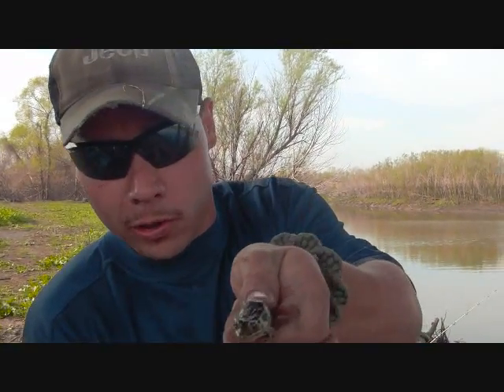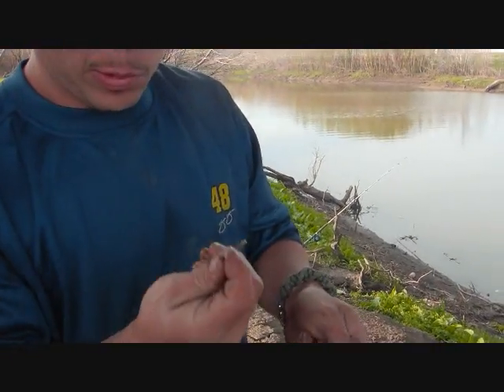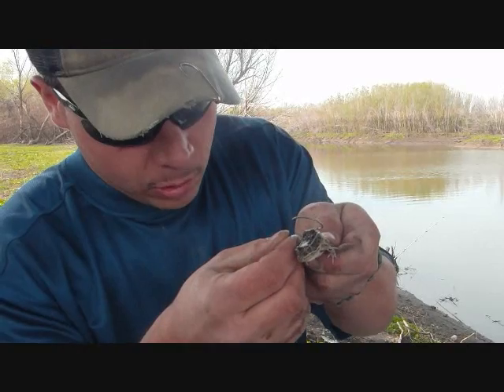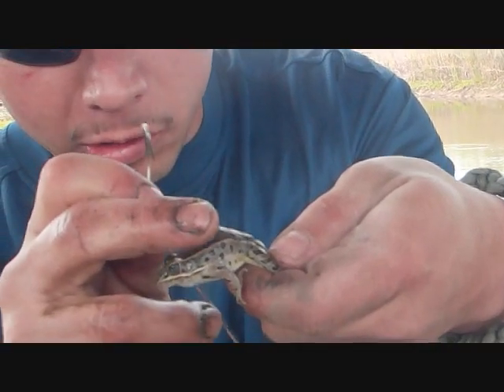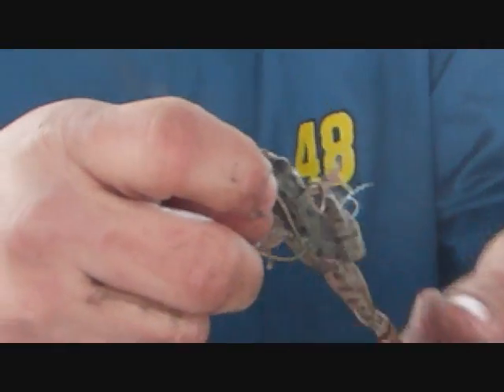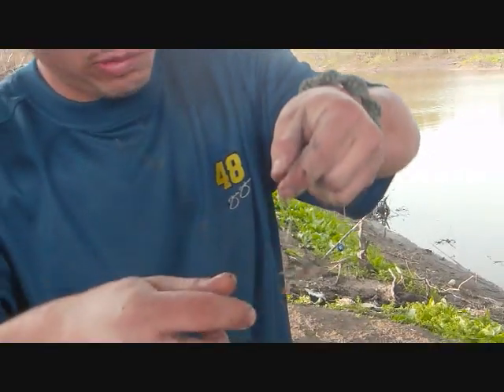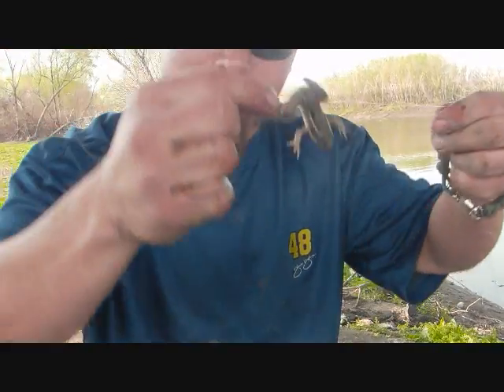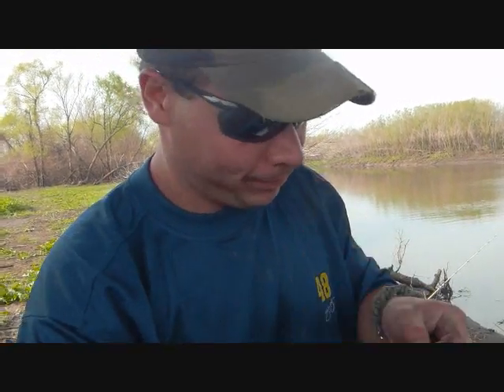Cat fishing with leopard frog WARNING GRAPHIC CONTENT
just showing one way to use a frog as bait